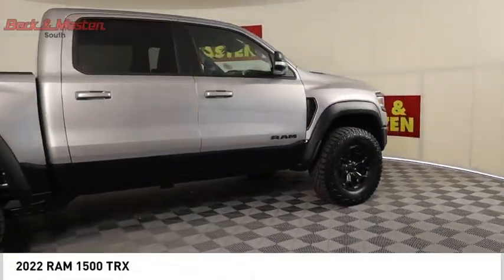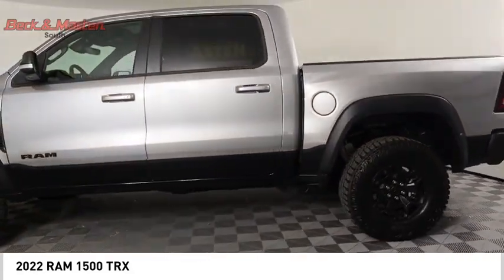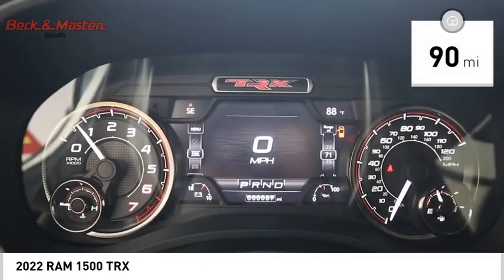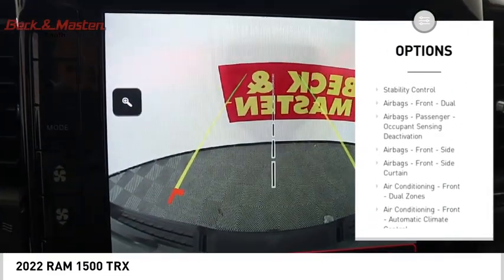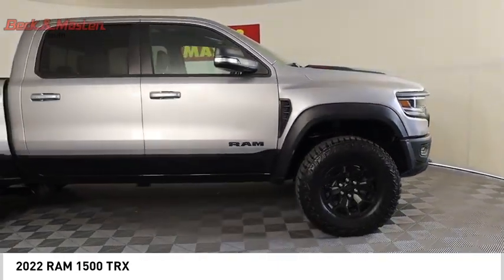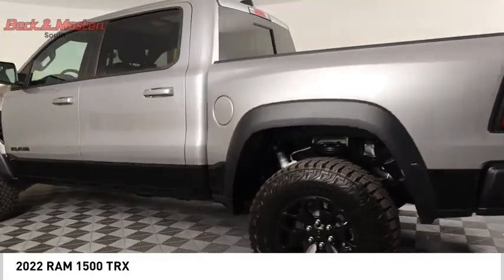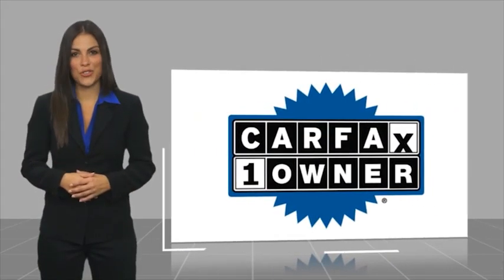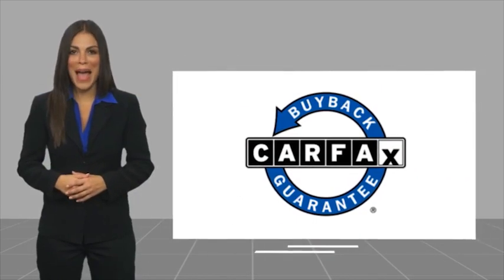2022 RAM 1500 SP188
2022 RAM 1500 TRX

The 2022 RAM 1500 TRX is a vehicle with low mileage of 90 miles. It has an impressive 6.2 liter HEMI Supercharged V8 702hp 650 lb-ft engine with sequential multiport fuel injection and all wheel drive capabilities. The exterior is billet silver metallic clear coat, while the interior features a black design. This vehicle also comes equipped with many great features such as a touch screen display, Bluetooth audio connection, hill start assist, full time four wheel drive, Apple Carplay ready, navigation system with voice recognition, and Bluetooth phone connectivity - making it the perfect car for any driver!